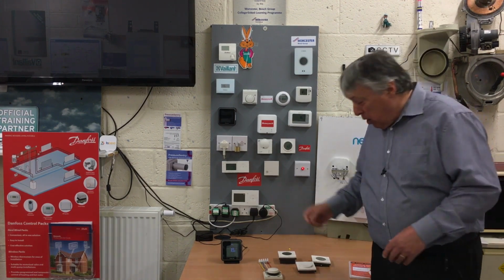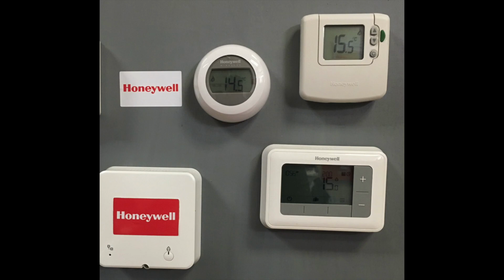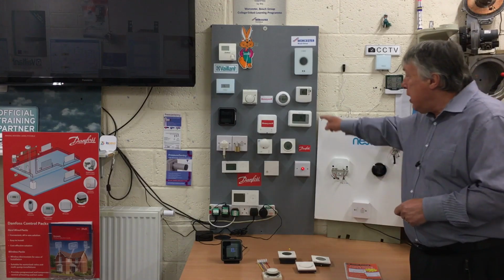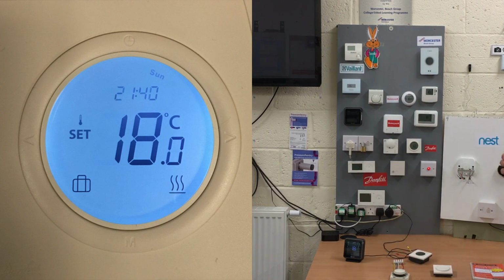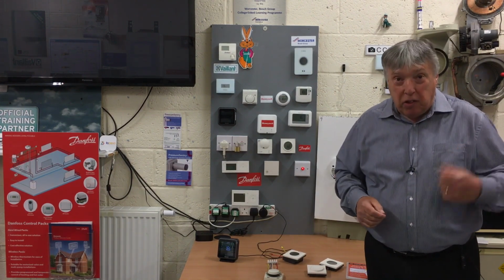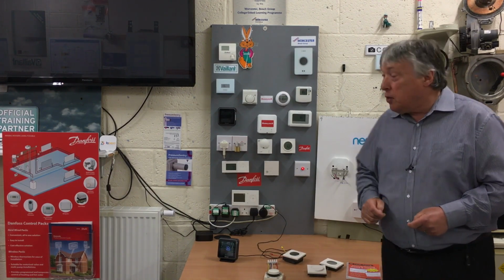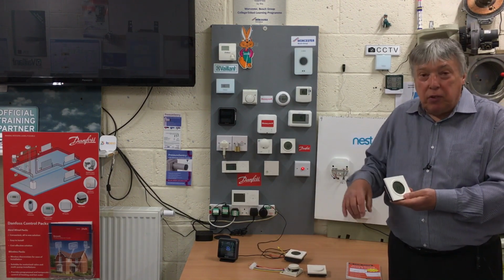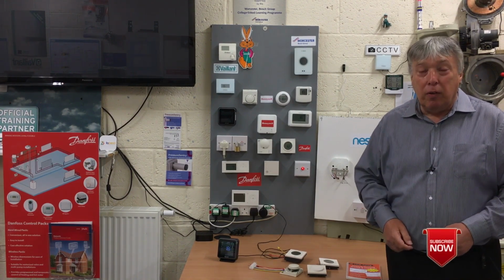SMART Heating Controls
We all want lower fuel bills, 1. Room stat location, 2. Age, 3. Wiring have a huge effect, in a COLD hall will NOT lower the bill, it WILL go up, old 230vAC after 5 years WILL over shoot the target, it's very easy to change to volt free digi. There are 18 pages just about faults / how to test, all the calls Tech Support keep getting from installers and customers. Installers this book will help you get another income, say YES to SMART that's what we do best.
You can learn by streaming to your smart device,  two books from the web site.